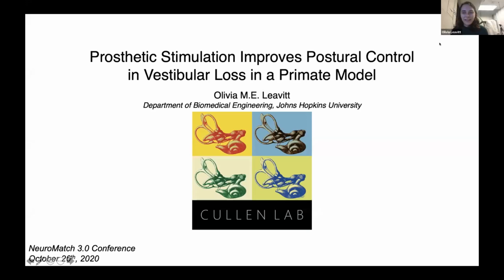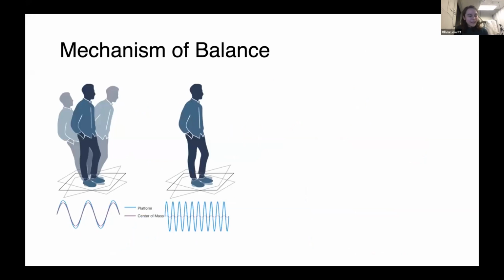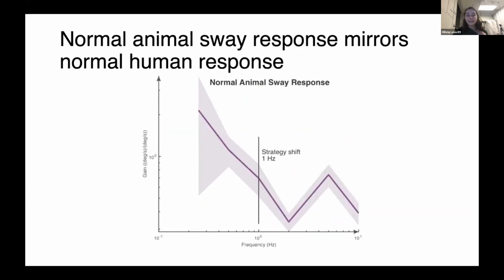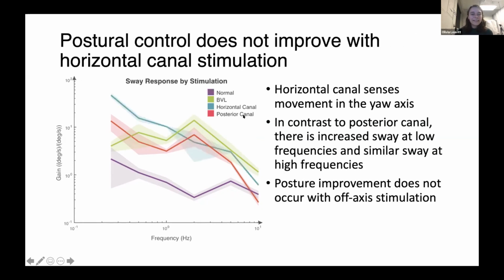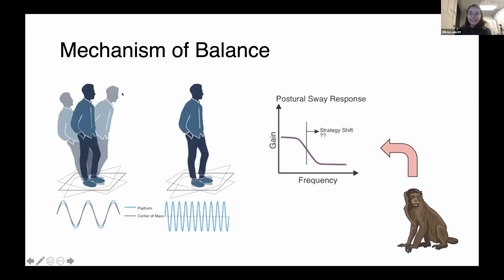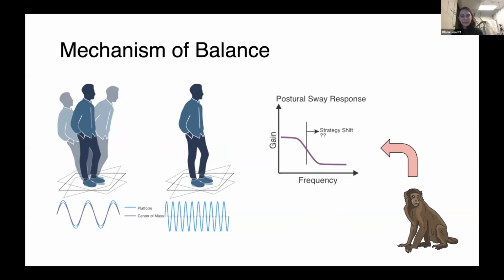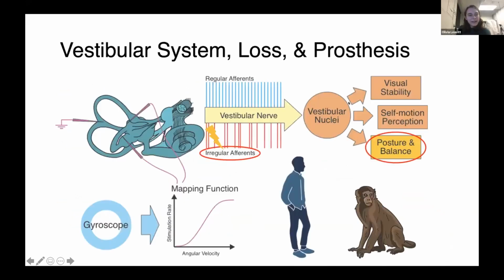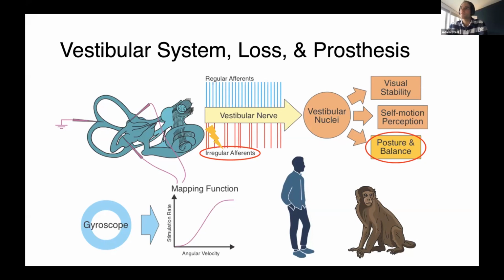Talk: Prosthetic stimulation in the axis corresponding to support surface perturbation improves pos…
Speaker: Olivia Leavitt, Johns Hopkins Medicine (grid.469474.c)
Title: Prosthetic stimulation in the axis corresponding to support surface perturbation improves postural control in a BVL primate
Emcee: Adam Steel
Backend host: Richard Lange

Summary: Bilateral vestibular loss (BVL) is a debilitating condition that can cause impairments in posture and balance. Studies in human subjects with profound BVL have proven useful in quantifying the contribution of vestibular sensation to posture. Generally, human studies involve the application of dynamic perturbations to support surface during stance. Analysis of the resultant upper body and head motion has demonstrated a shift from a platform-fixed to a head-fixed pattern of compensation around 0.5 Hz in normal subjects. In contrast, BVL subjects have difficulty with this platform-fixed compensation strategy.

Notably, vestibular prostheses are an emerging technology that improves outcomes in human BVL patients, however continued work in animal models is essential for understanding the current functional limitations of the technology. Accordingly, here we explored postural responses to platform tilts in a normal monkey vs. monkey with profound BVL. Both animals were trained to maintain a relaxed posture within a behavioral chamber mounted on a 6-dof hexapod motion platform. Dynamic perturbations were applied to animal’s support surface in roll and yaw (0.25-10 Hz, maximum velocity 5 deg/s). The BVL animal received vestibular stimulation with a biomimetic transfer function in either the horizontal or posterior semicircular canal. A wireless IMU was placed on the animal’s head, and center of pressure, and joint positions (DeepLabCut) were recorded. Analysis revealed that postural sway decreased from lower to higher frequencies, similar to the platform-fixed to head-fixed strategy shift observed in humans. Further, the BVL monkey demonstrated a relative increase in sway at lower frequencies, which was mitigated by posterior but not horizontal canal stimulation. These results suggest that profound BVL causes detectible impairments in postural compensation, which is partially corrected by a vestibular prosthesis, particularly at lower frequencies.